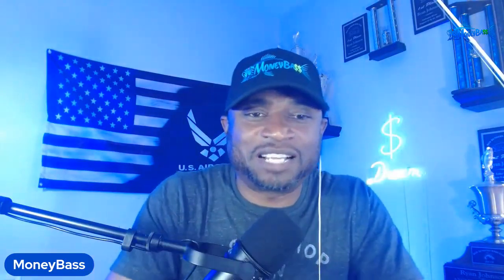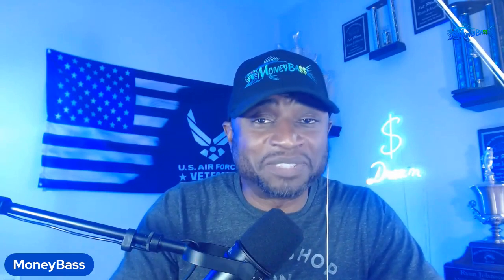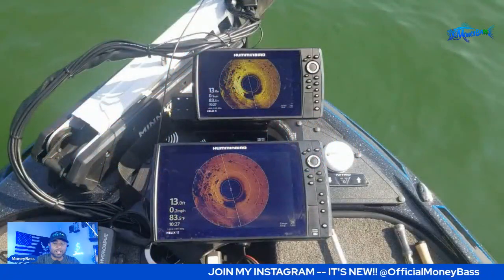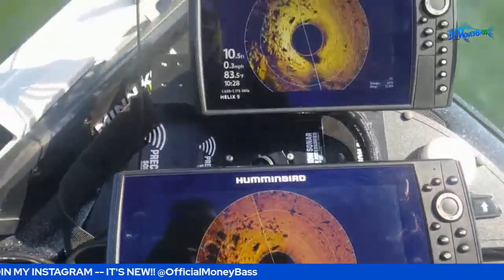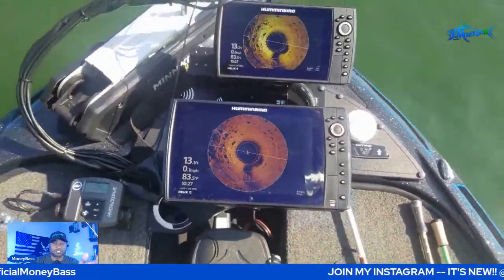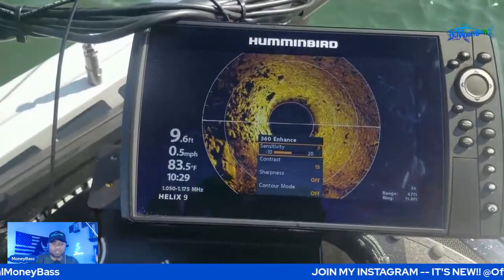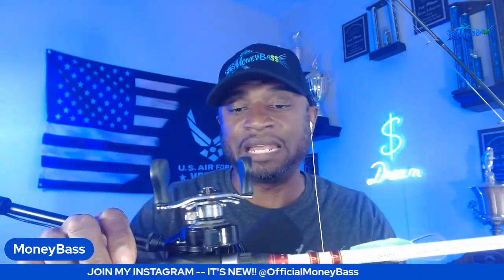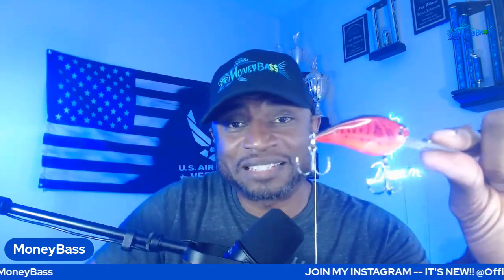How Would You Fish It - Humminbird Mega 360 on Rocks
How Would You Fish It is a weekly episode where we take a look at a screenshot from the lake and determine what baits we would use to catch bass. This is an excellent learning tool and a fun way to show off your skills by sharing how you would fish a specific area based on the information provided.

Which one I would pick

BUY FEATURED PRODUCTS HERE:
*SEAGUAR INVIZX 100% Fluorocarbon 200 Yard Fishing Line (12-Pound)

MY FULL STUDIO SET UP
Tugesha Us Air Force Veteran Flag 3×5
Elgato Stream Deck
UnionBasic Flat 4-Slot PU Leather Drawer Tray Desk
Non-Slip Leather Desk Pad 36” x 20”
MONEY Neon Sign
DREAM Neon Sign
STORAGEGEAR Webcam Stand
VGAzer Levitating Moon Lamp
Logitech C920x HD Pro Webcam
Powered USB Hub 3.0, Atolla 7-Port
InnoGear Adjustable Desk Microphone Stand
Neewer Video Conference Light Kit, 3-Pack
Mail:
PRODUCT REVIEWS AND UNBOXINGS.
Send products to:
MoneyBass
5885 Cumming Hwy

PRIVATE, ONE-ON-ONE CONSULTATIONS:
On the water electronics set up and training: "To Be Announced"

Mega live vs mega 360
mega live settings
mega 360 settings